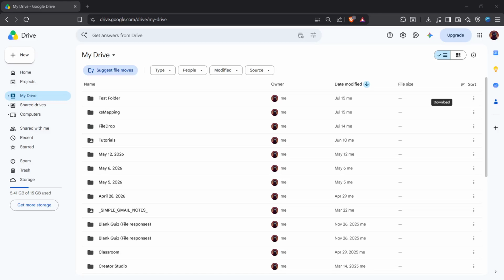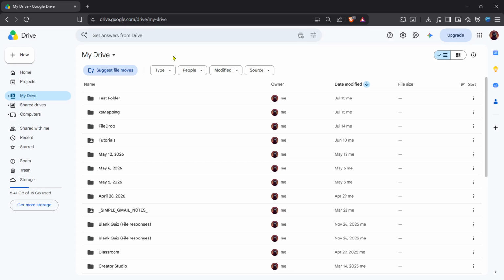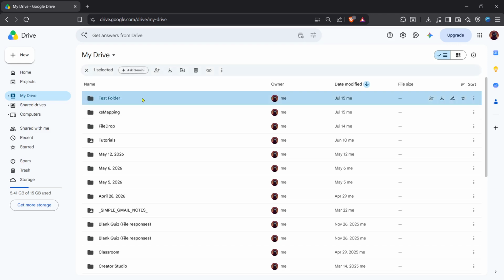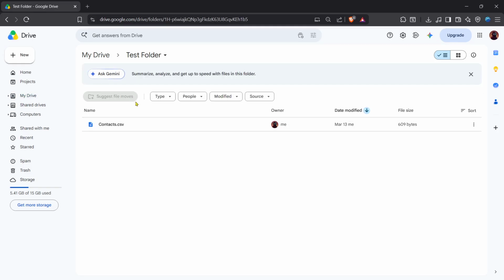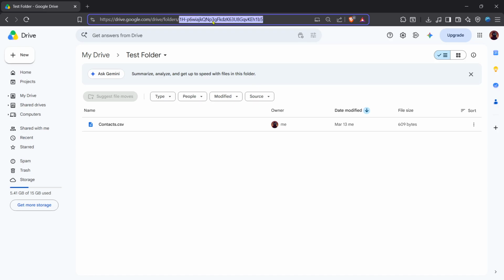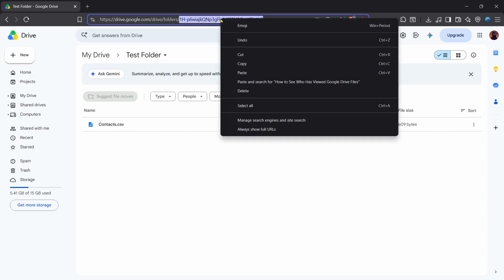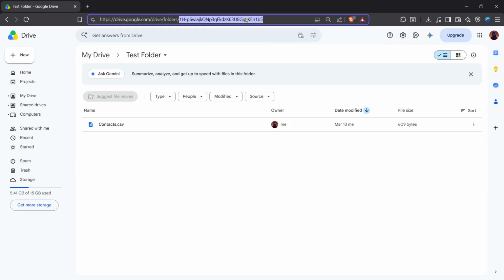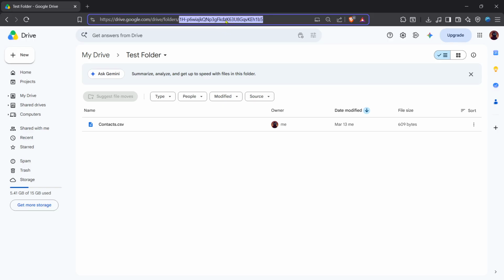How to Find a Google Drive API Folder ID (Full Guide)